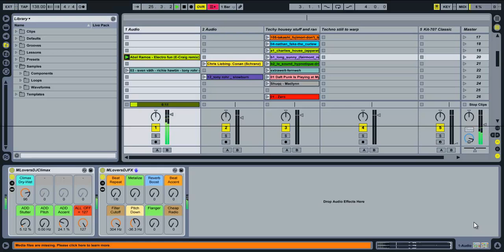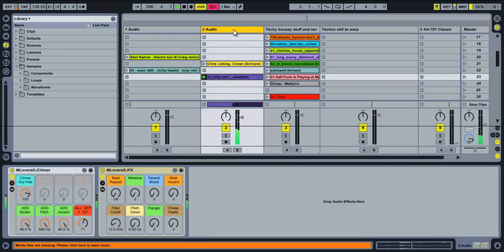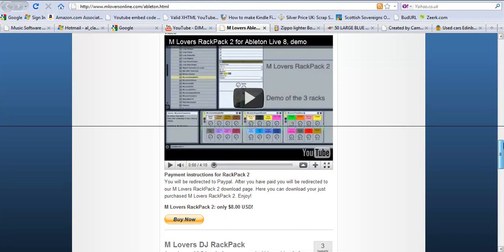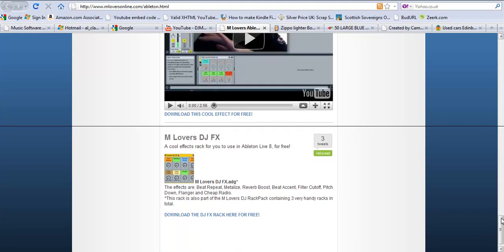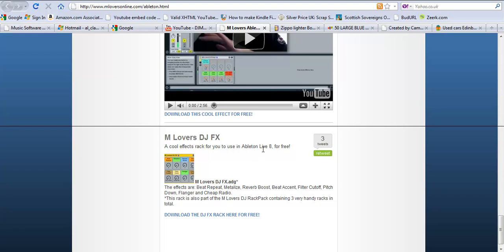Ableton DJ Effects Rack - FOR FREE - Best Ones I've Found